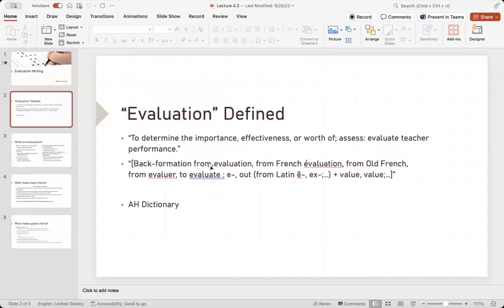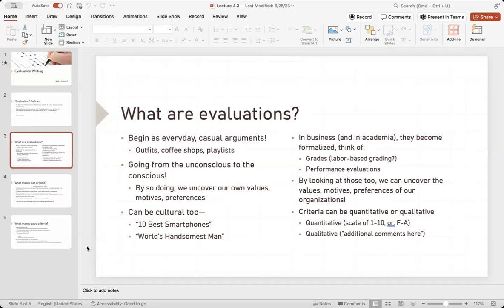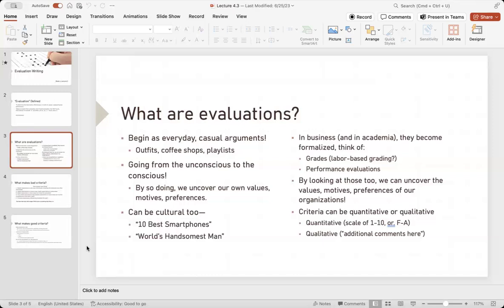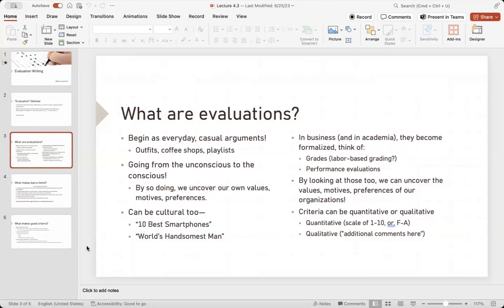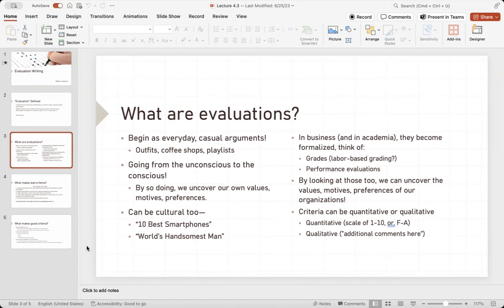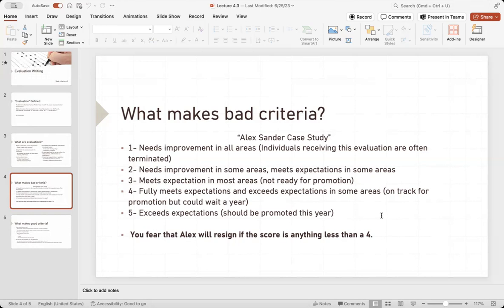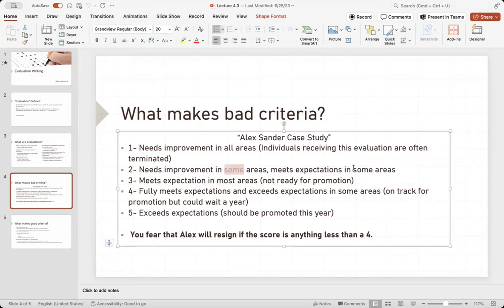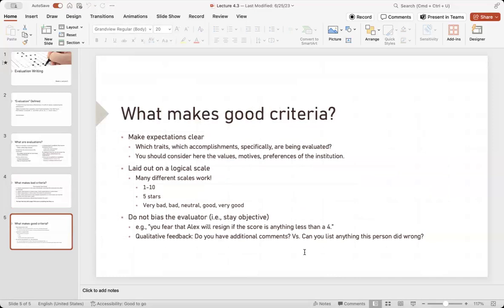Week 4, Lecture 3: Evaluation Writing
In this lecture, I cover writing effective evaluation criteria.

Lunsford, A. A., & Ruskiewicz, J. J. (2019). 'Evaluations.' In "Everything’s an Argument" (Eighth edition, pp. 224–254). Bedford/St Martin’s.